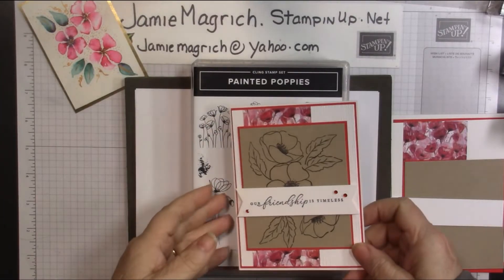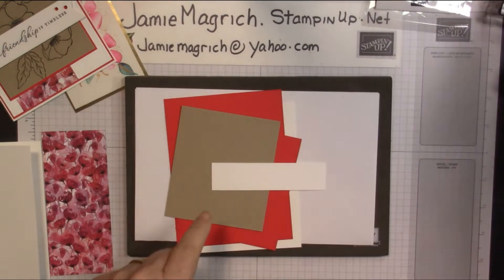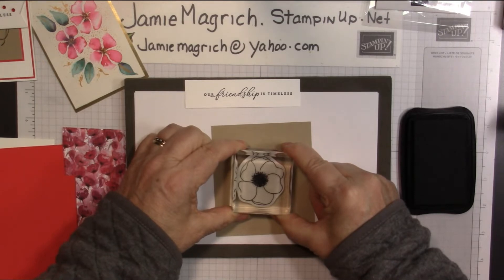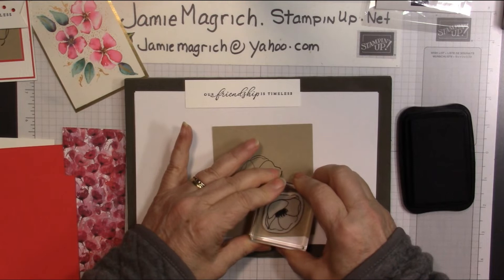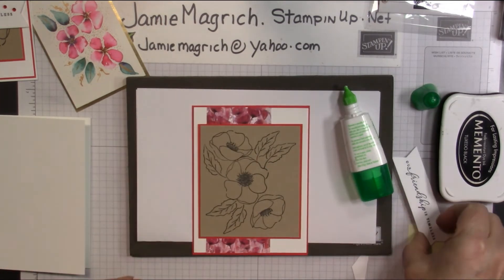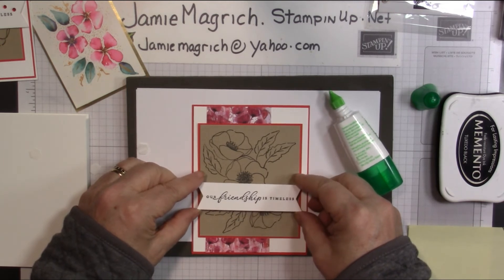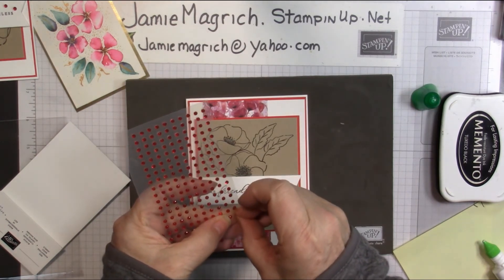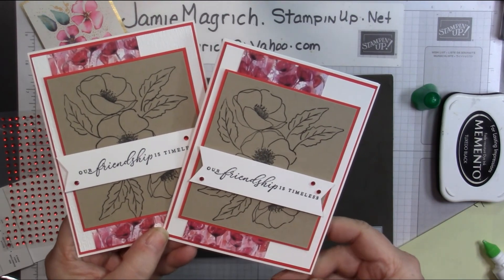Stampin'Up Painted poppies friendship card tutorial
This is a simplestamping card using Stampin'Up! painted poppies#151599, the peaceful poppies designer series paper #151324 any sentiment you care to use ,I used one from Timeless Tropical #151497 and memento ink.